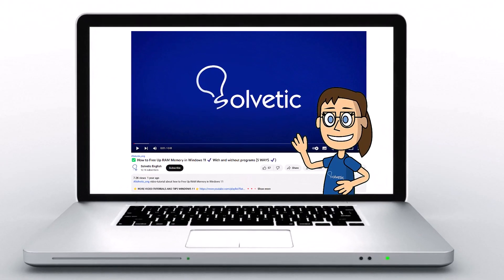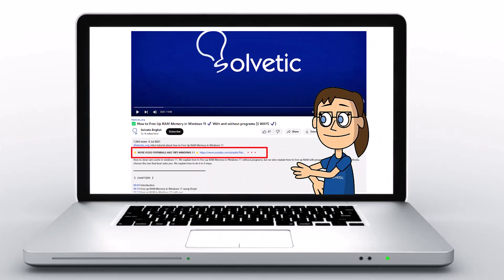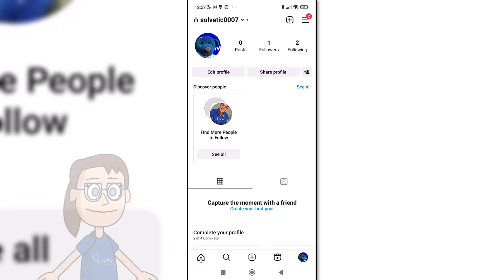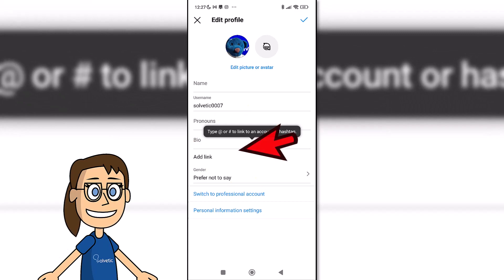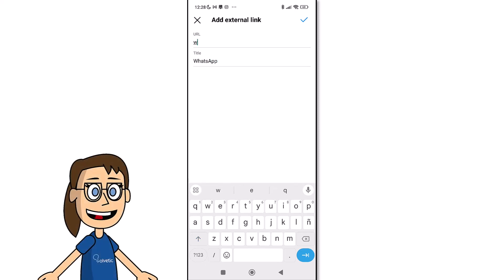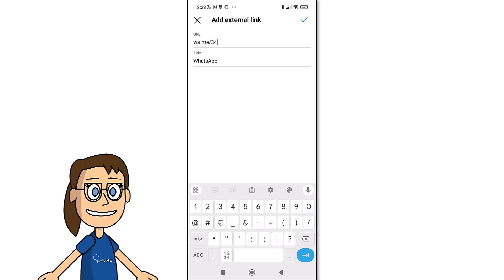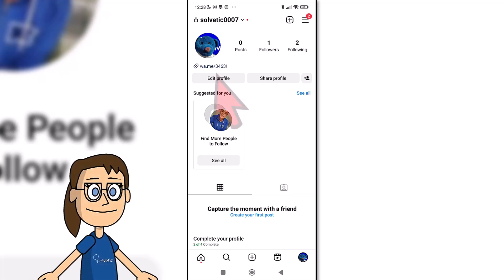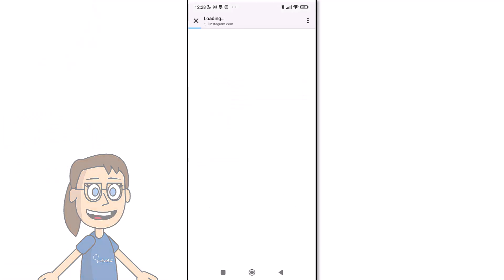How to ADD WHATSAPP LINK in INSTAGRAM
Do you want to know how to place my WhatsApp link on Instagram? Well, in this video you will see how easy it is to know how I can put my WhatsApp link on Instagram and thus have a quick link to your WhatsApp on your Instagram profile. Don't miss how to put the WhatsApp link on Instagram super easy.